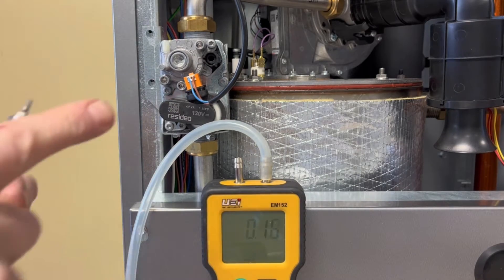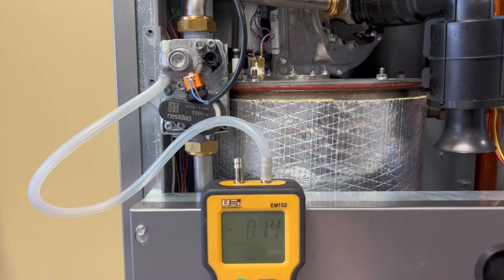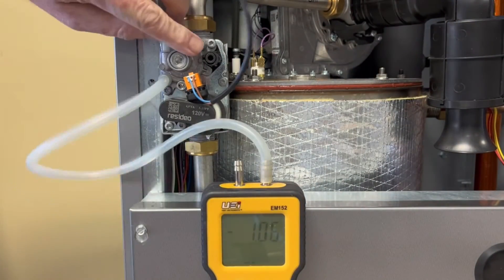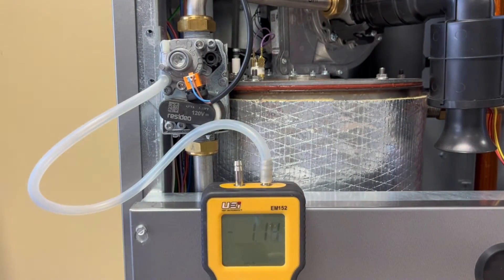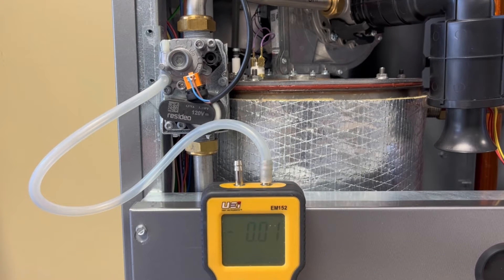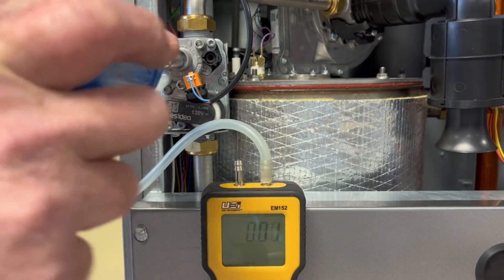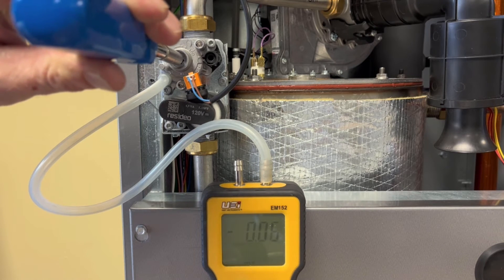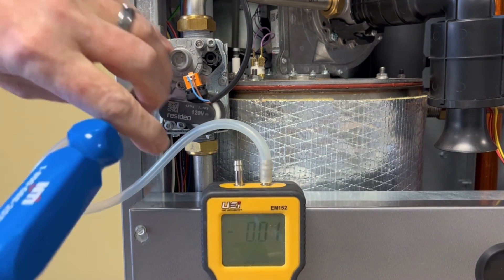NTI Boilers - Gas Valve Reset Procedure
Instructions on how to reset the Gas Valve.